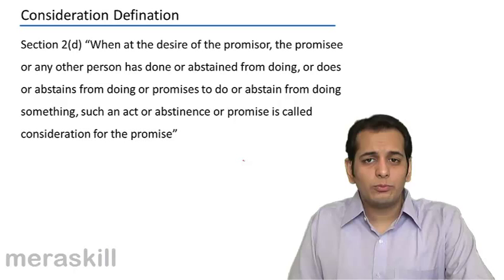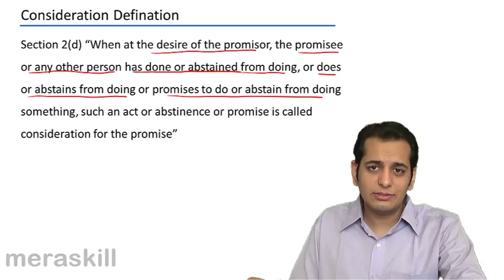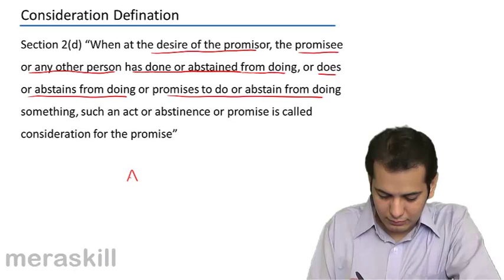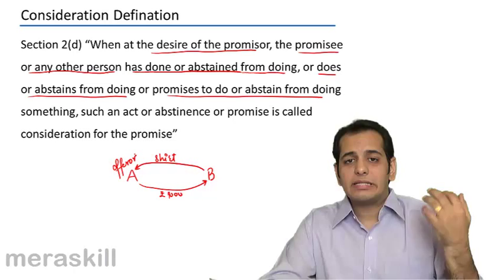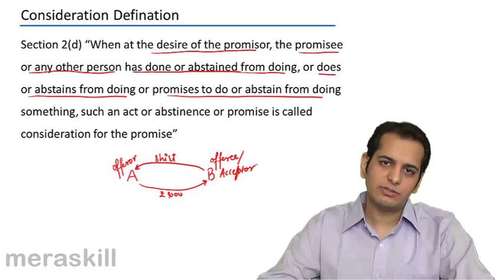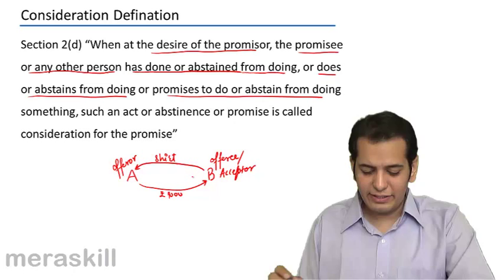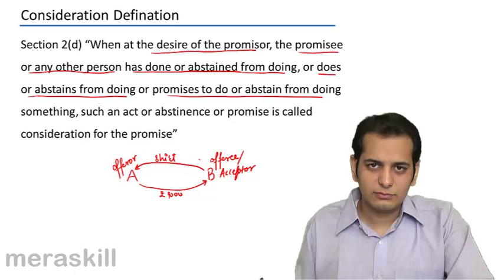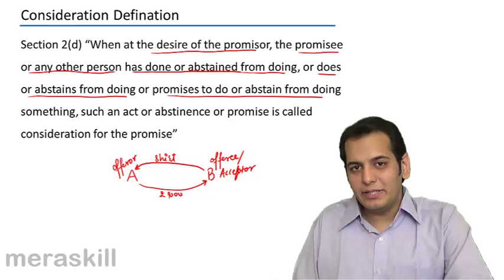Consideration Definition-CA CPT LAW-Indian Contract Act 1872